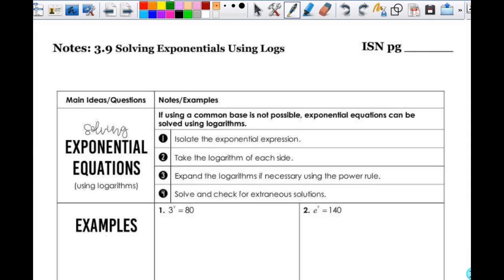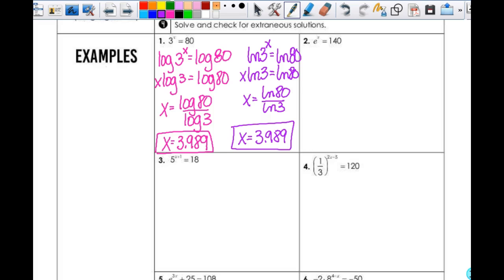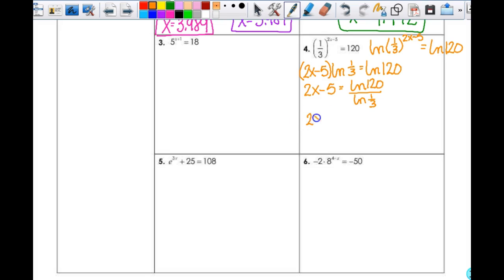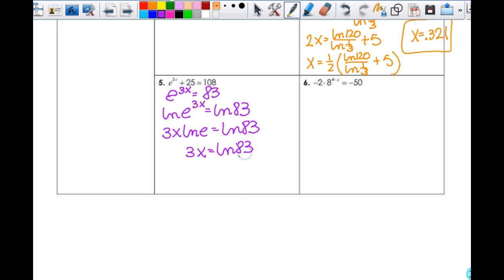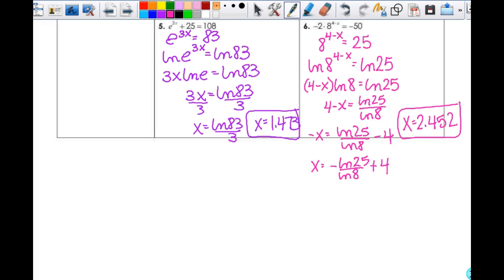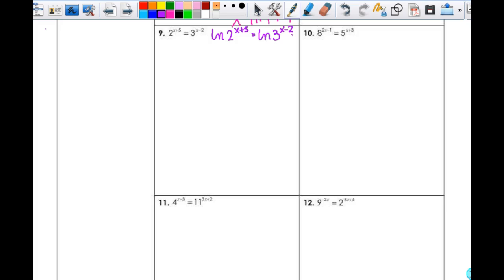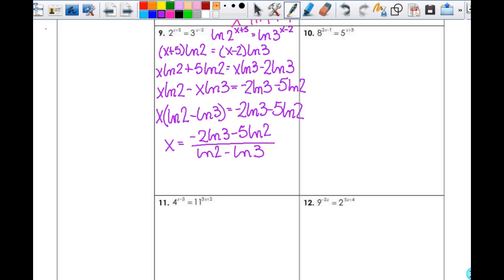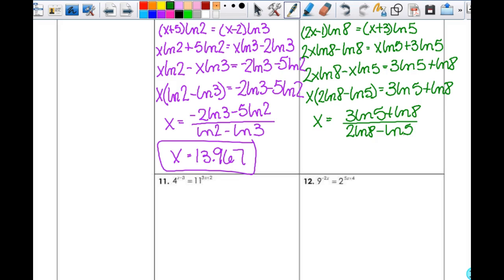Solving Exponentials Using Logs 3PC1819